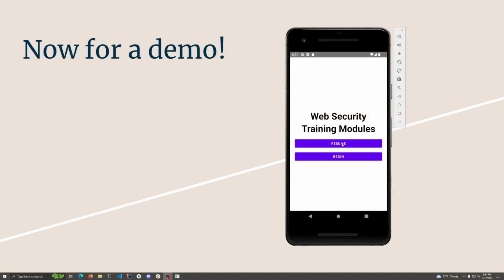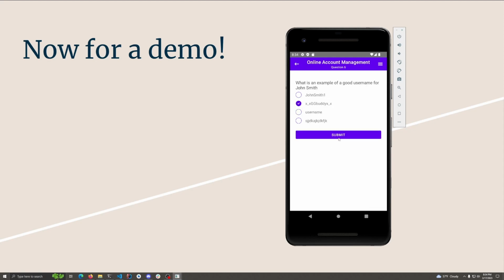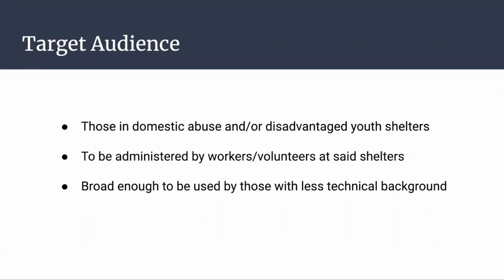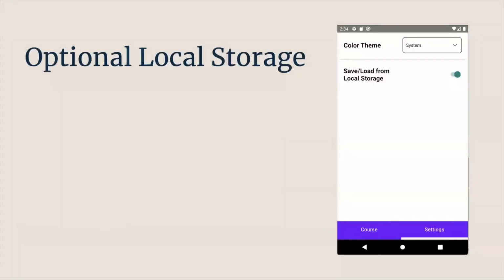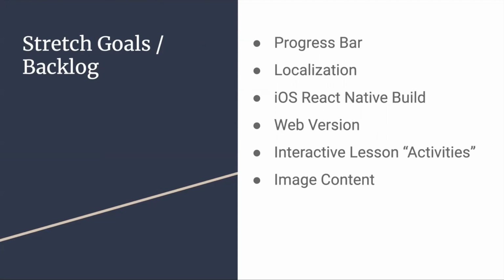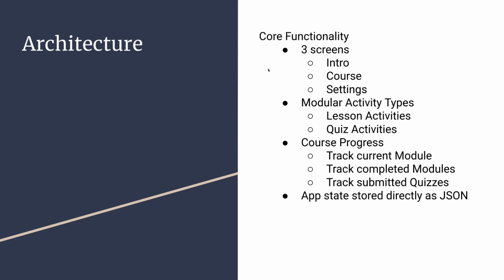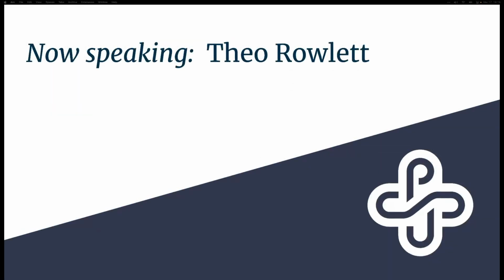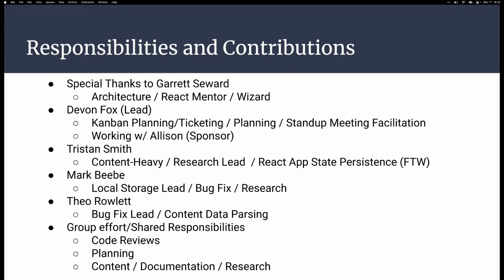Web Security Training Modules - Final Presentation - FW2022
an application to help people in domestic abuse shelters to learn about the many facets of web security and protect themselves from cyberstalking.
Team - Devon Fox (lead), Mark Beebe, Theo Rowlett, Garrett Seward, Tristan Smith
Sponsor - Allison Naaktgeboren, current CS PhD Student at Portland State University